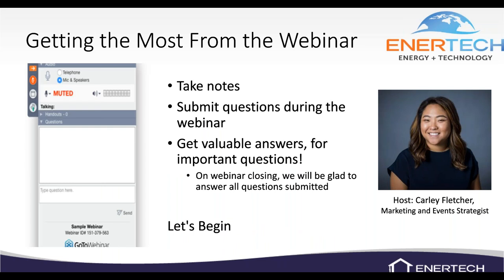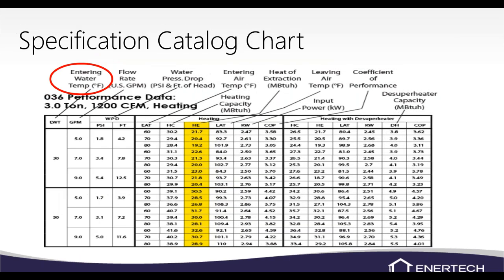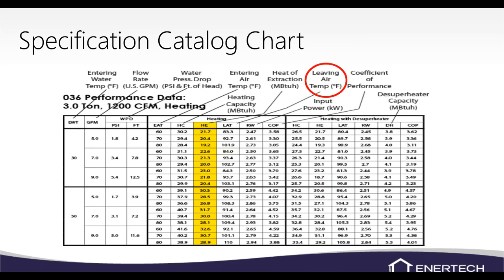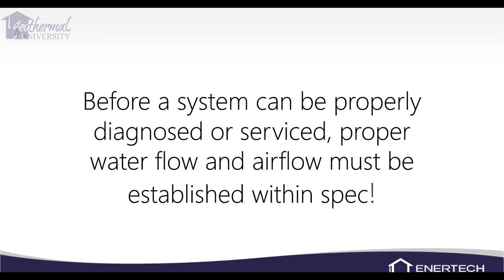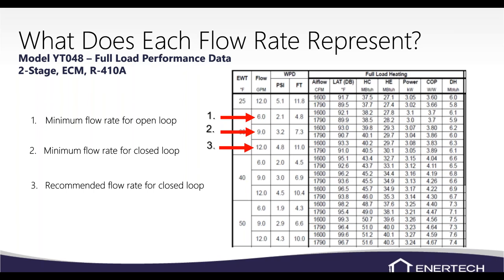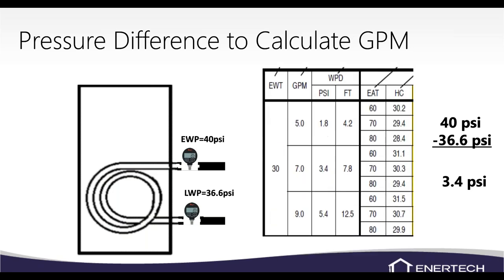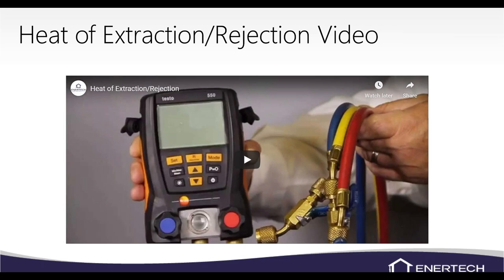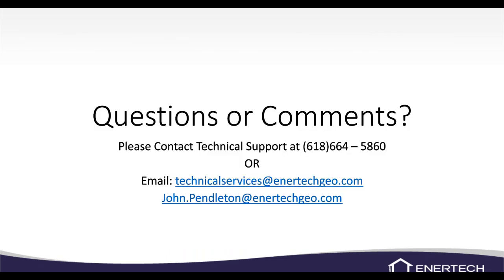Heat of Extraction & Rejection Calculations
In this training, you'll learn how to calculate the heat of extraction and rejection for Enertech's geothermal heat pump units. You'll go through different specification charts, how to perform measurements and calculations, as well as different tools needed for this installation.